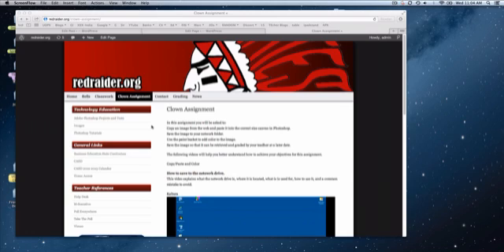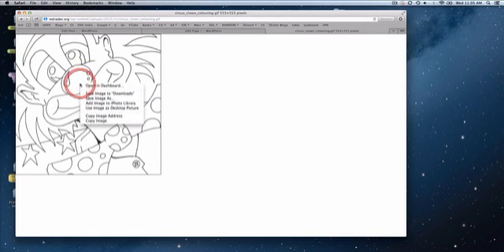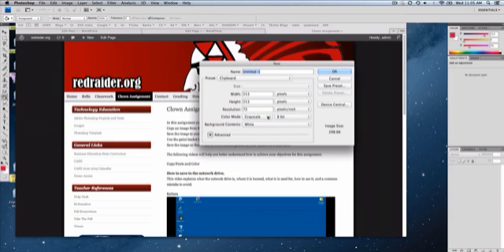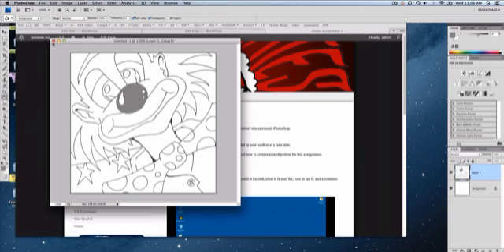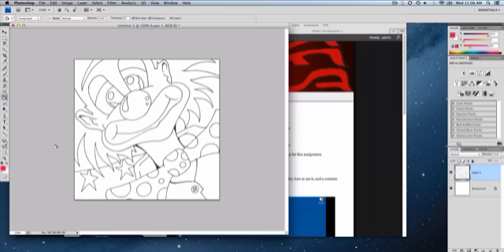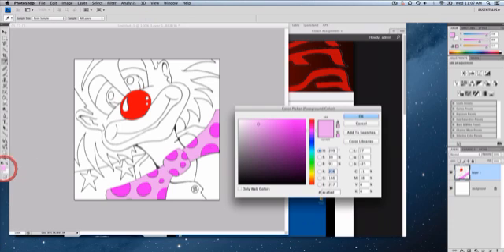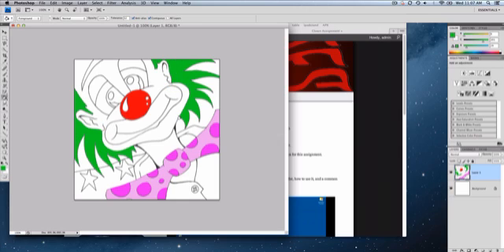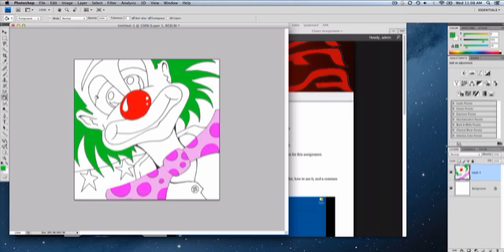Copy and Pasting Web Images Into Photoshop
This video describes how to copy images from the web and paste them into a canvas of perfect size.